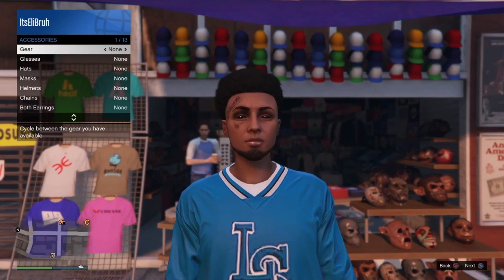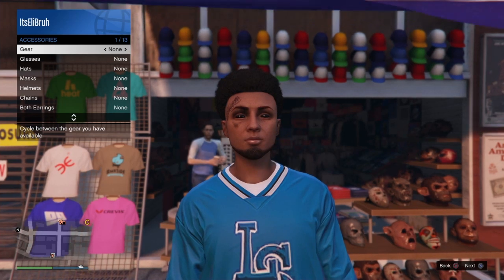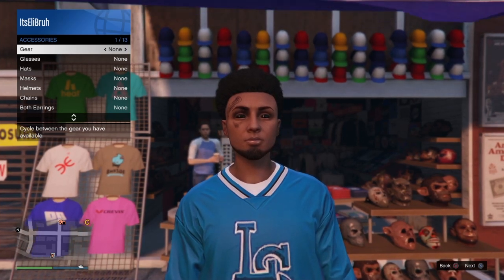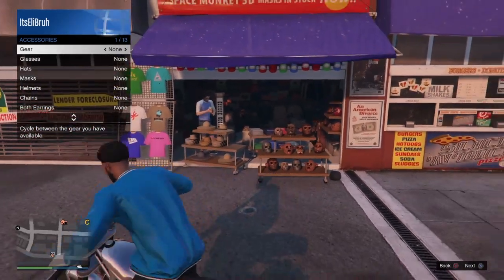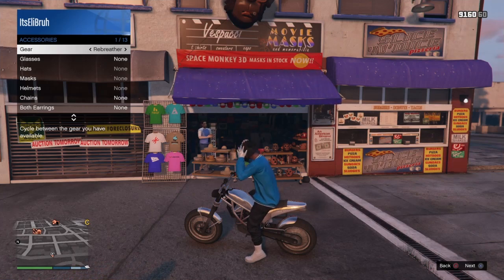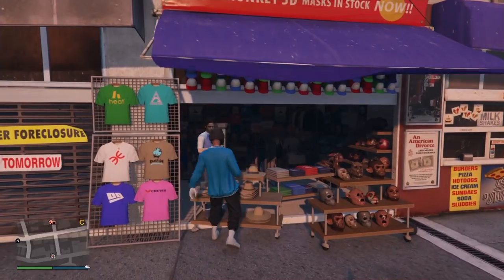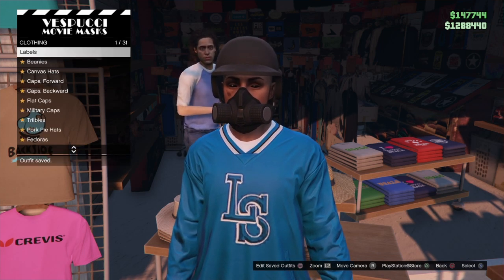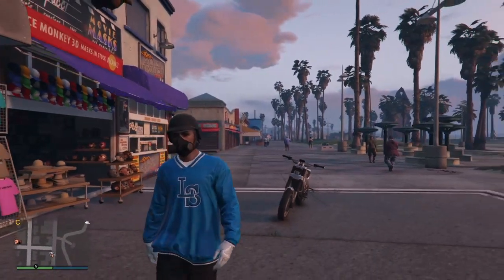GTA 5 Online *BulletProof Helmet & Rebreather Merge Glitch*